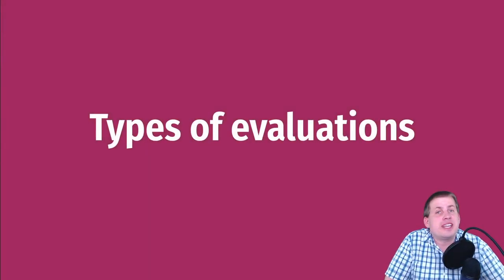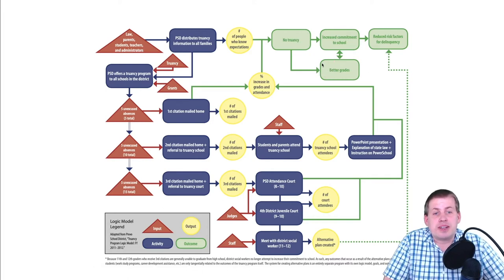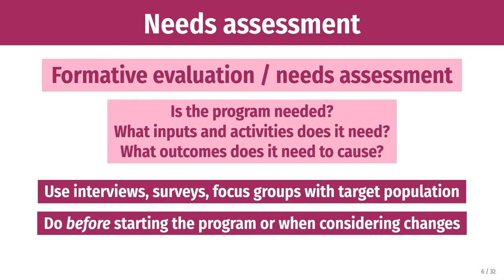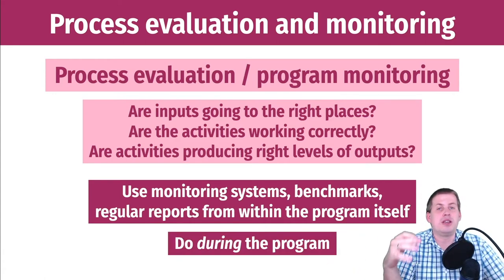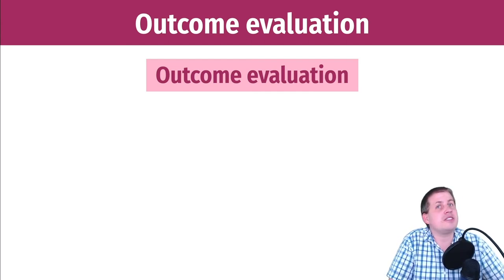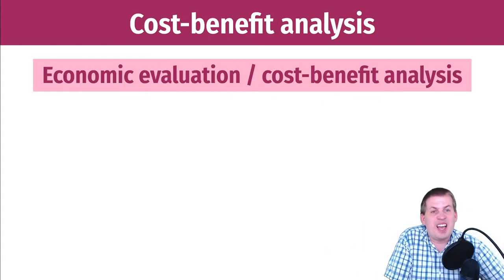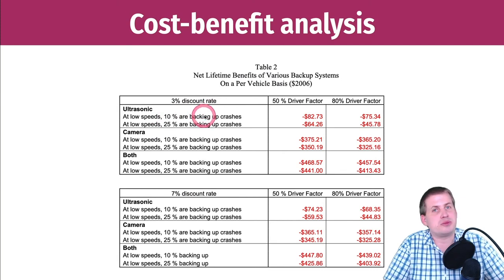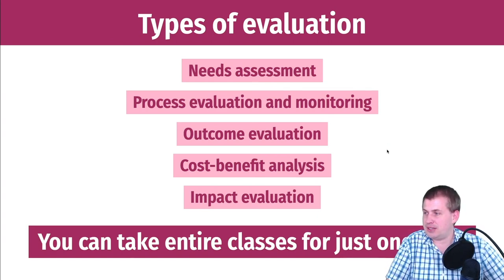PMAP 8521 • (13) Choosing and planning ethical evaluations: (1) Types of evaluations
Brief overview of other types of evaluations, including needs assessment, monitoring, and cost-benefit analysis